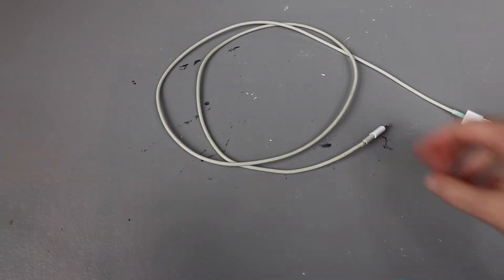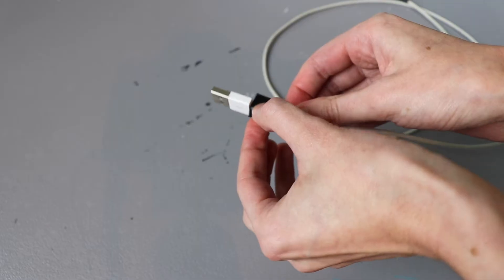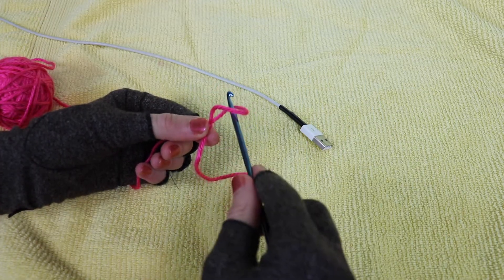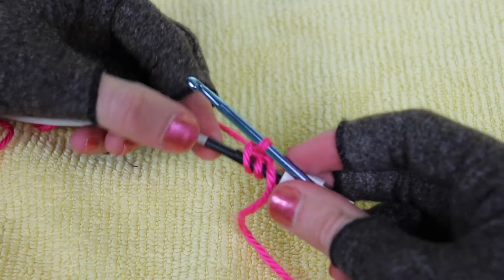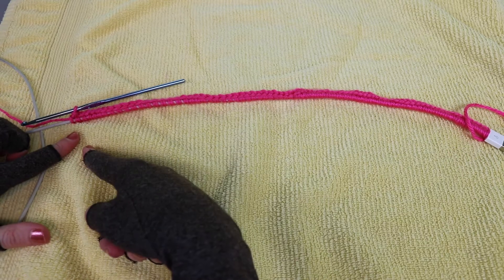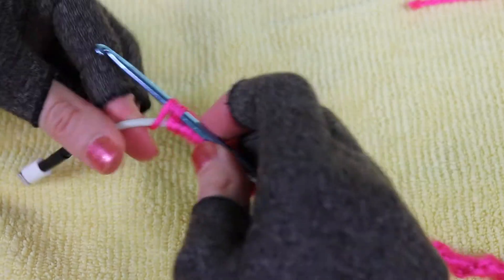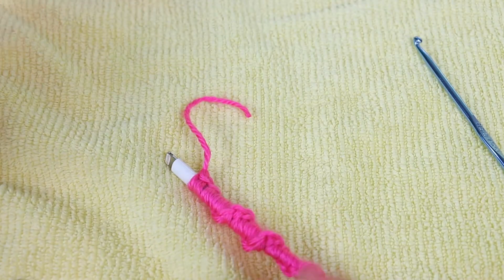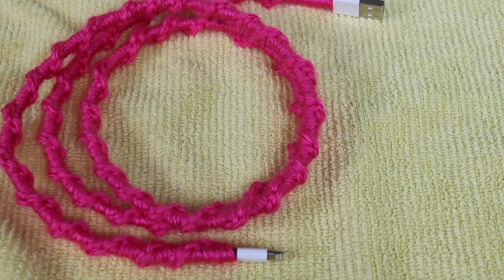How to Crochet Around a Charging Cable | Beginner Friendly | Tutorial Tuesday Ep. 131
Today I show how I repaired a broken phone charging cable and customized it with crochet! This project will be a cinch if you already know how to crochet, but I also clearly explain each step so you can complete this project even if you've never picked up a crochet hook. As always, if you make this project, post it to Instagram and tag me at Crafters_Autonomous

Materials:
Boye aluminum crochet hook, size F/3.75mm
Caron Simply Soft, color Watermelon